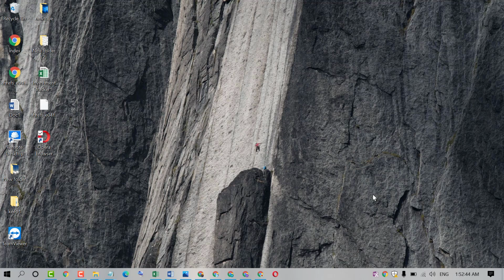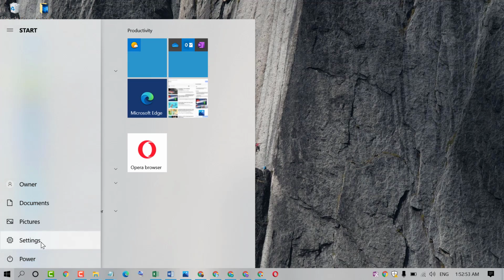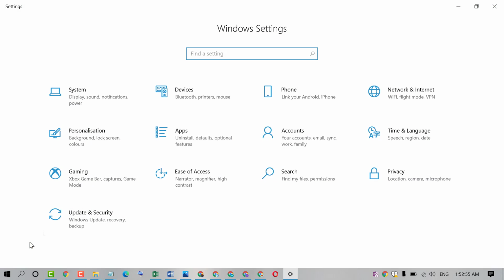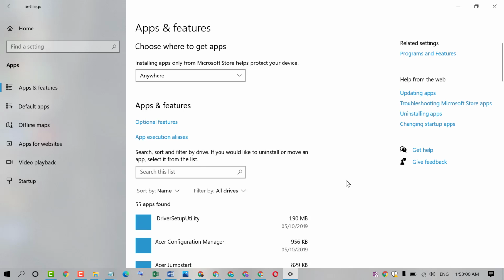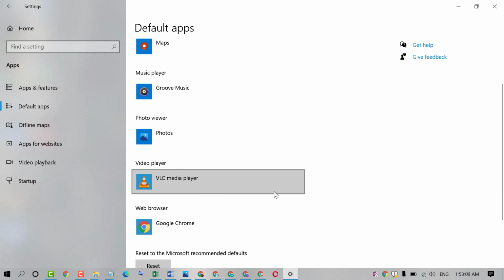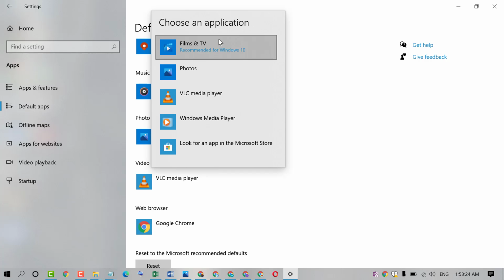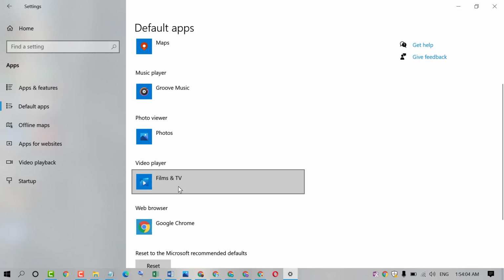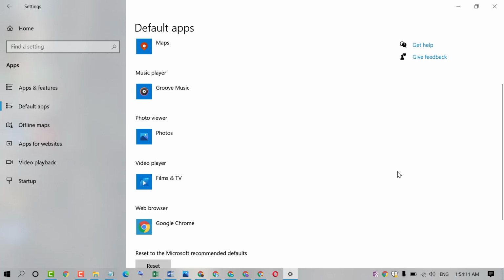How to Change Default Video Player in Windows 10